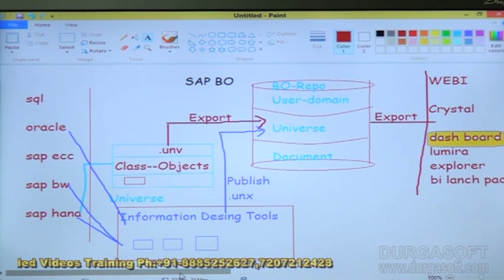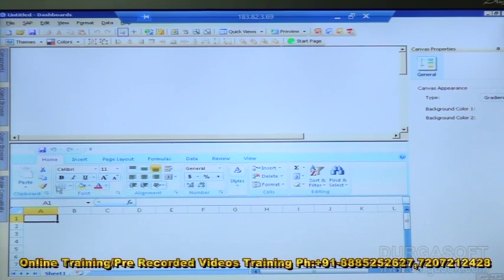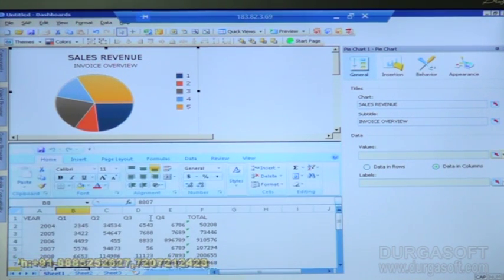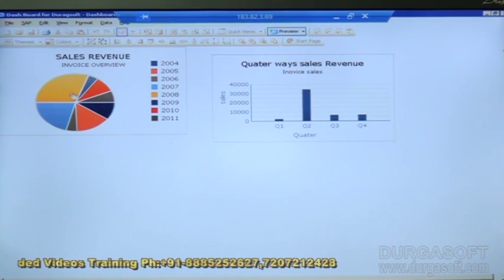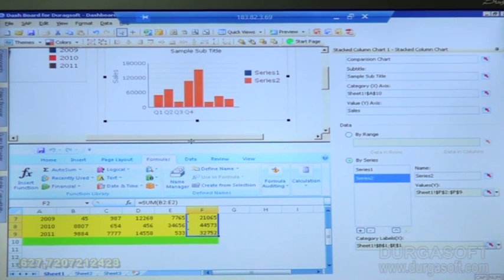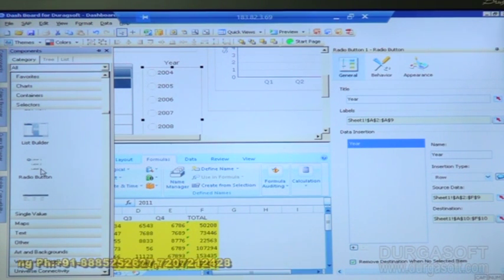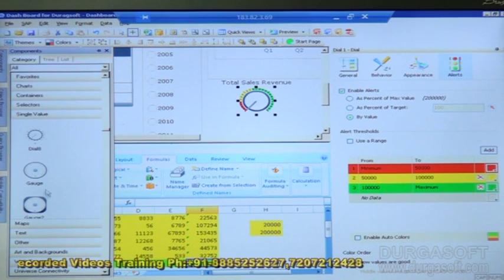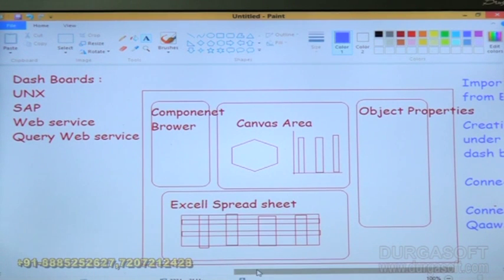SAP || Business Object(BO) Part - 17 by Raju